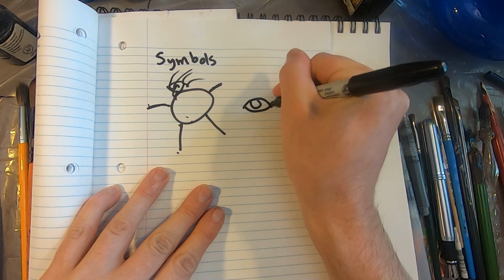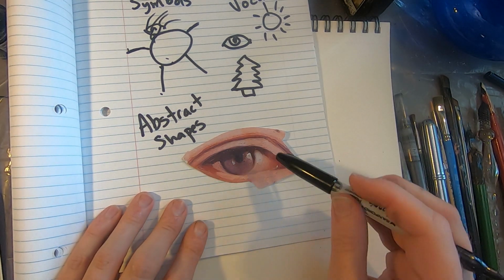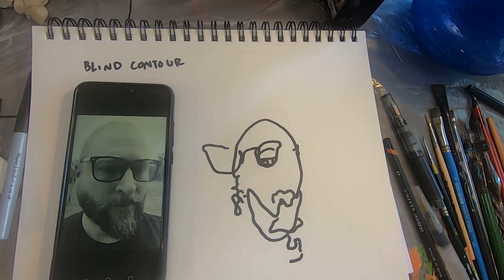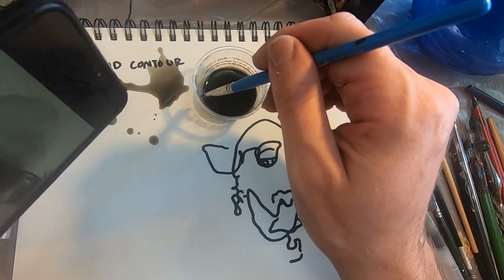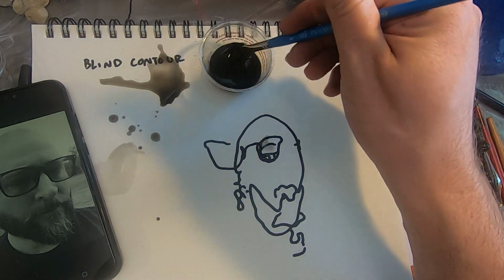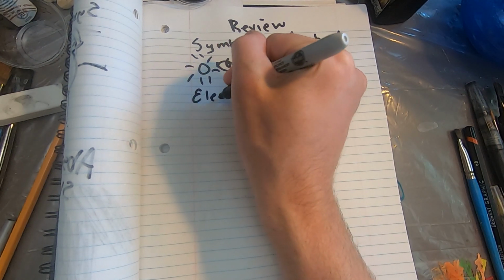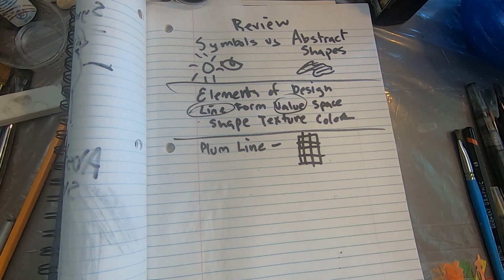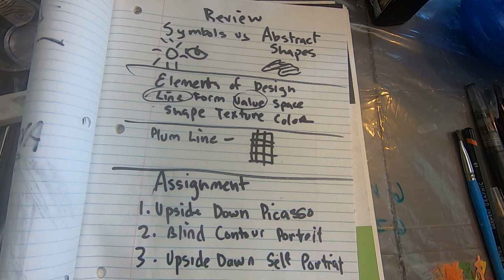Learn to Draw Assignment 2: Ink and Learning To See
In this assignment you will learn to draw using ink. Ink is a really unforgiving medium, which is one reason why it's really good to start with. There's no erasing, no Ctrl Z . You have to commit to what you're drawing and deal with the results immediately. This can be frustrating at first, but I believe that as students become more comfortable drawing with ink, that they also get their minds into the right space needed for drawing. Learning to draw is similar to learning how to play an instrument, in the fact that both rely heavily on muscle memory. Often times musicians will say that they simply let their fingers do the talking. They're not even consciously "thinking" about what they want to draw. SImilarly, with drawing, it's good to not focus too much on making mistakes, or getting things exactly right, but instead it's the most important to just look, and observe, and draw in reaction to the natural world.

We get a little intro on dip pens for this assignment as well. Which can be a stumbling block for many. But as you'll see, the line variation that you can get from a dip pen is really quite nice, and compared to something like a sharpie there's just a lot more pizass in these lines. So I strongly recommend working with a dip pen. It may seem a bit awkward at first, but you'll get used to it. It will give you a different relationship with the ink, and another nice thing about working with ink which is in a bottle, is that you can also simply dip a brush into it, and cover large areas with black ink. In this regard, we also began to start thinking about large areas of value that are present within drawings, and how just one black, a grey, and a line in ink can give us tremendous versatility in drawing.

Brush and Ink

For this assignment you will begin working with Ink, pens, and brushes. There are three separate components to this one assignment.

1: Copy the Picasso drawing below, and draw it upside down on your page.

2: Make a blind contour drawing self portrait

3: Draw a portrait of yourself using ink, and washes with your source image upside down.

Submission: You have one week to finish these drawings and submit them on canvas.

Examples of how to proceed with these drawings can be found in this week's video.

Objectives
Learn to work with wet media
Begin to see the world as value.
Distinguish between when to use line, and when to use shading.
Learn how to make darker and lighter values with wet media